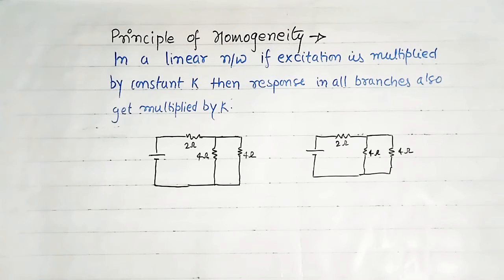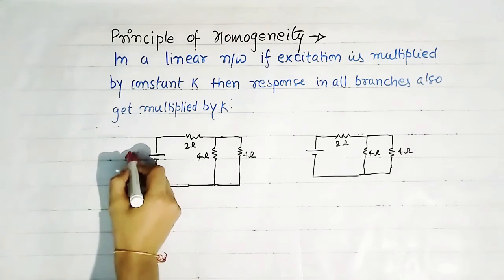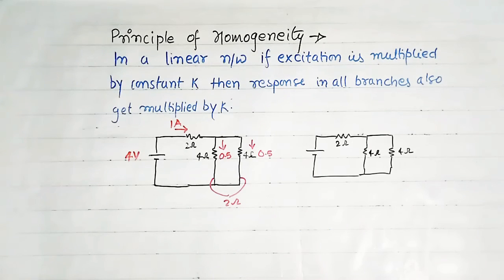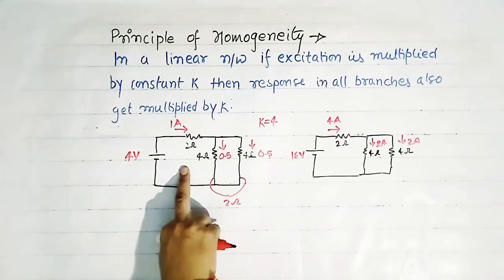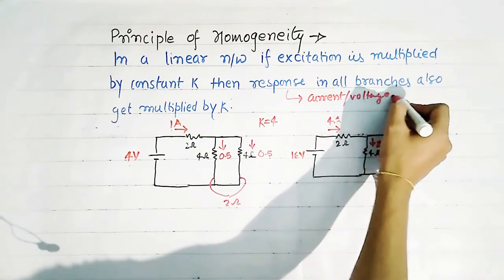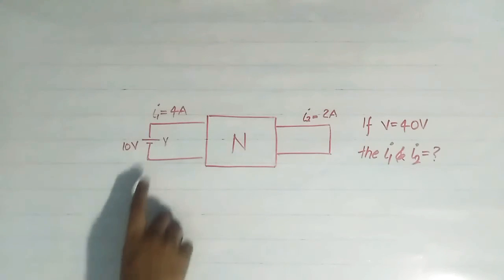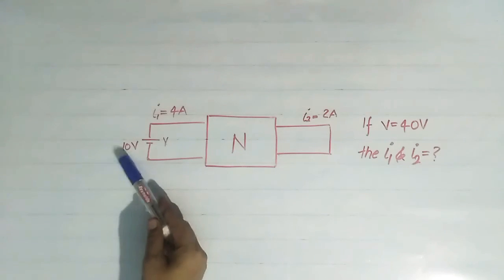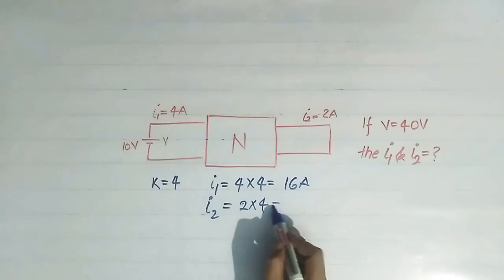Network Theory 22 | Homogeneity principle | GATE/IES | Homogenity theorem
This video covers a very important theorem of subject network theory that is - homogeneity. It states that when the source in a given linear circuit is multiplied by factor k then response in each and every branch also get multiplied by factor k. This concept is very important for gate and IES exam. Here homogeneity principle is explained using an example.
gate 2022,ies 2022,ssc je 2022,uppcl 2022, gate electrical 2022,ies electrical 2022, previous year gate problems,previous year ies problems,